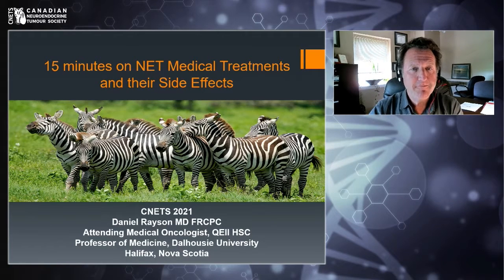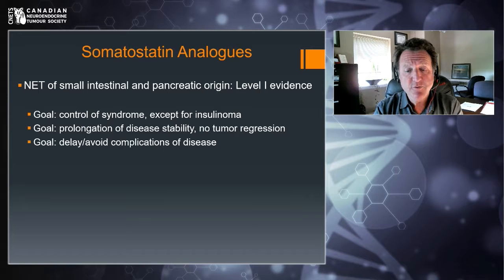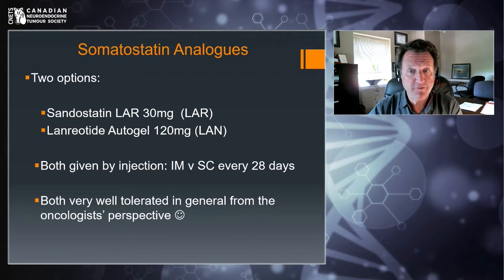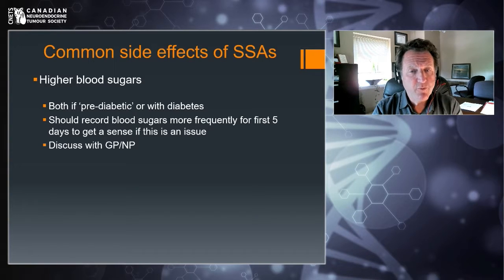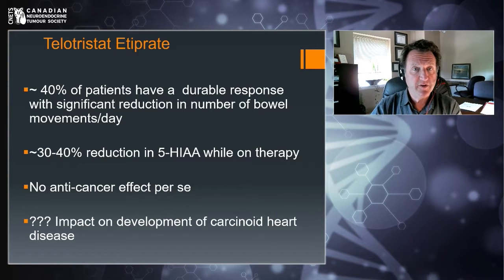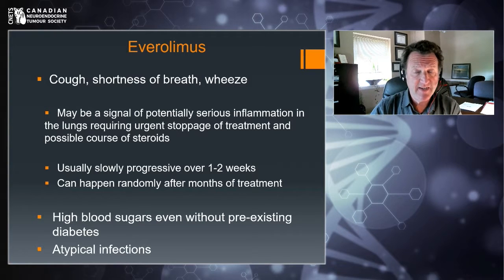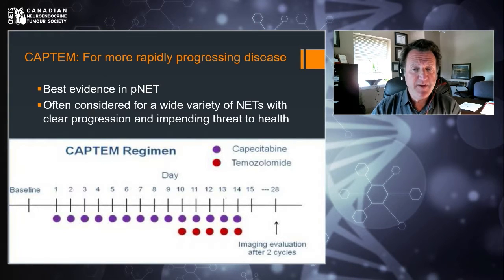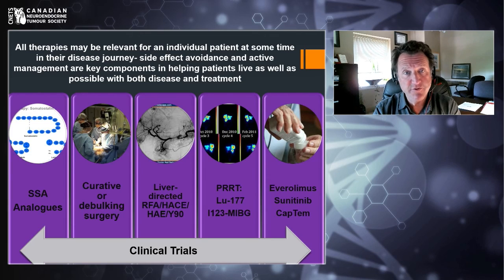Common Treatments for NETs & Managing Side Effects - Dr. Daniel Rayson (Medical Oncology)